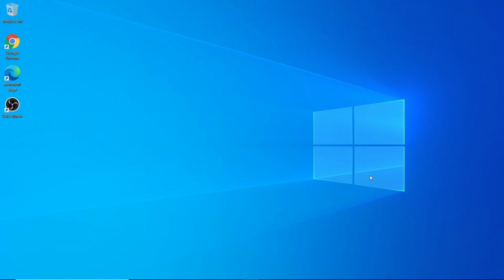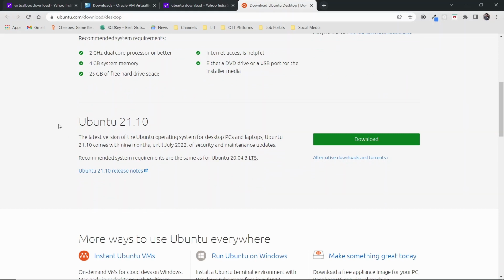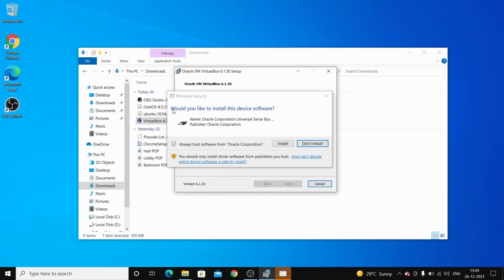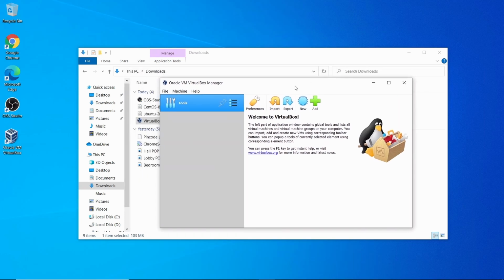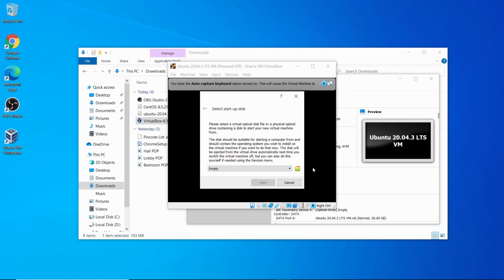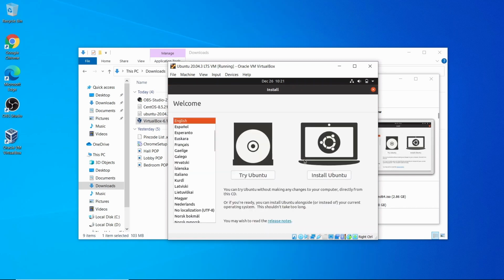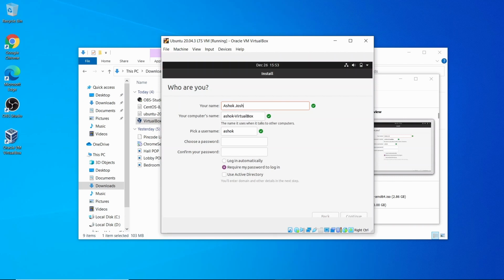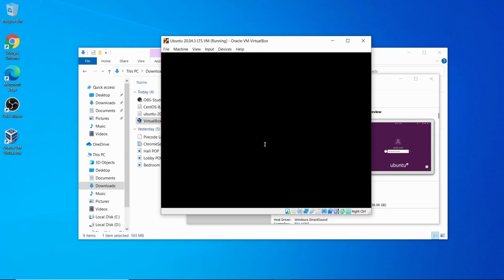How to install Ubuntu 20.04.3 LTS inside VirtualBox on Windows 10 or Windows 11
Hey What's up Folks,

In This video, I have shown how you can download and install Oracle VirtualBox and configure Ubuntu 20.04.3 LTS in your Oracle Virtualbox in Windows10. Same goes with Windows 11 Virtual Machine as well. I hope you will definitely like this video.